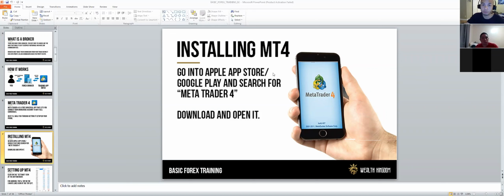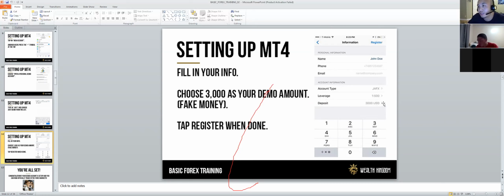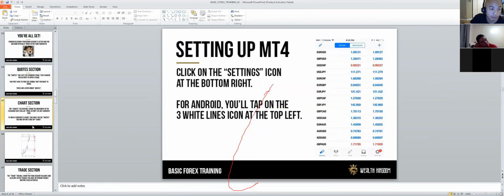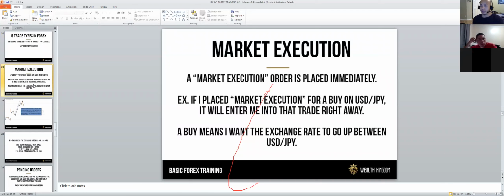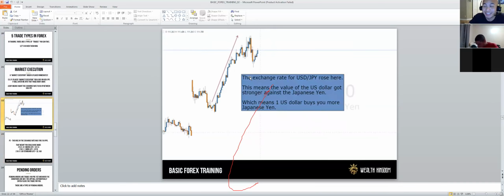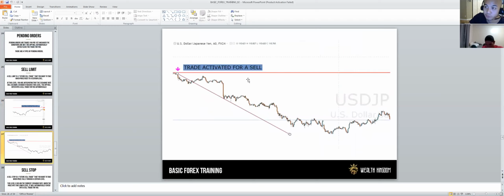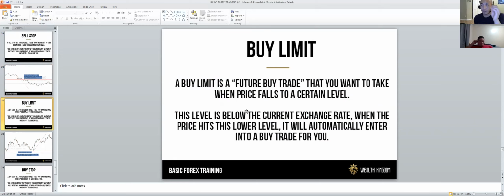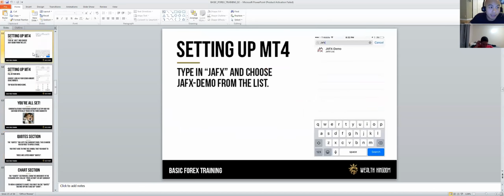#2. Forex Brokers/Meta Trader 4